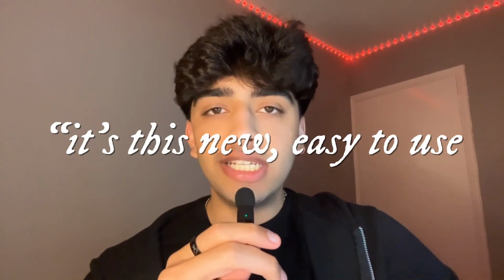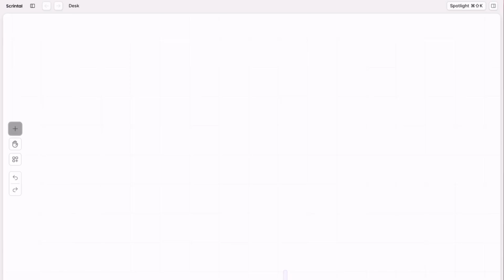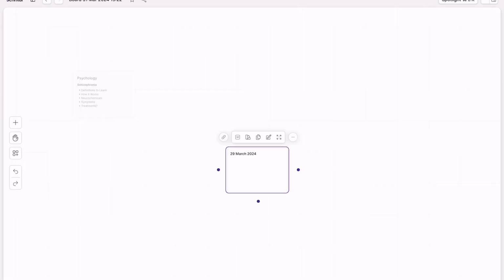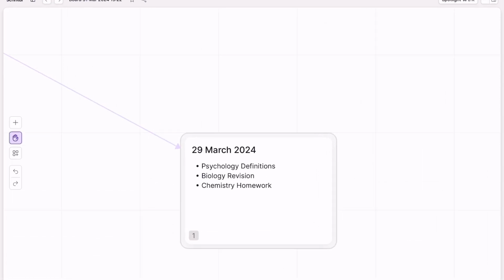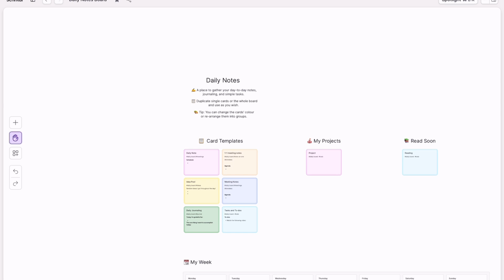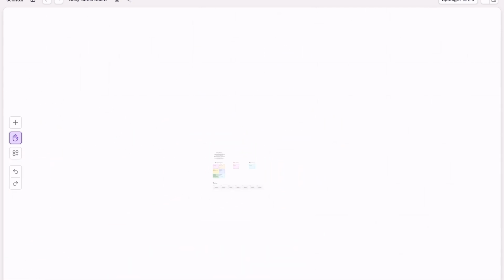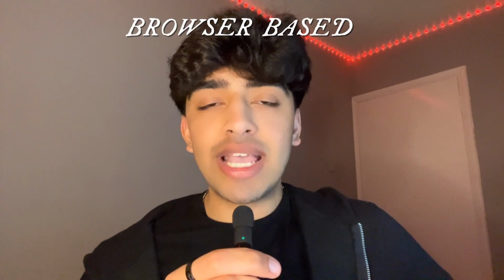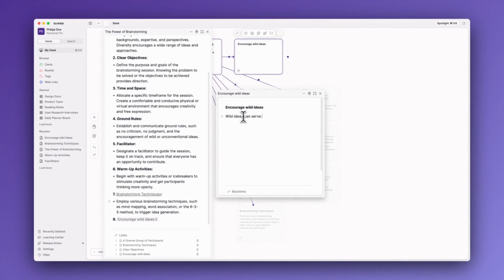use THIS to revise for YOUR GCSEs | how to use SCRINTAL to revise as a gcse student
this video is all about a NEW way to revise using SCRINTAL! transform your GCSE revision using Scrintal as this amazing resource to jot down thoughts, have to-do lists and blurt out information in a mind map type interface that is seamless and easy to use!

check out the link below to learn more and use code AHMED10 for 10% off their personal pro program (code valid for up to 4 weeks after this video is out!)

⏰ TIMESTAMPS
intro [0:00]
what is it? [0:23]
how to use it! [1:04]
personal pro [2:19]
best features [2:48]

✏️ GOOD RESOURCES
Anki ~ Flashcards
Physics&MathsTutor ~ Past Papers
AlleryChemistry ~ Chemistry Help
MissEstruch ~ Biology Help

👨‍🎓 FAQs
name: ahmed
age: 18
ethnicity: pakistani
school year: 13
a-levels: bio/chem/psych

📣 GET IN TOUCH:
get in touch with me through instagram dm's, youtube comments, tiktok or the relevant emails listed below:

thanks so much for reading through all this - ahmed :)